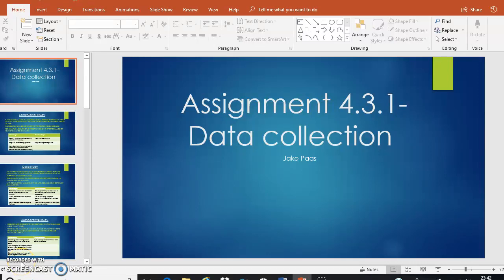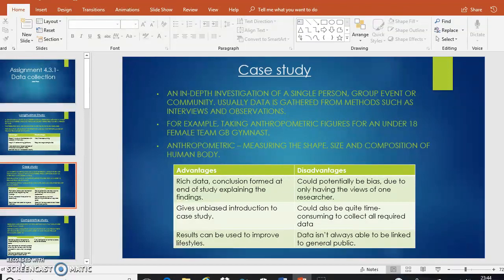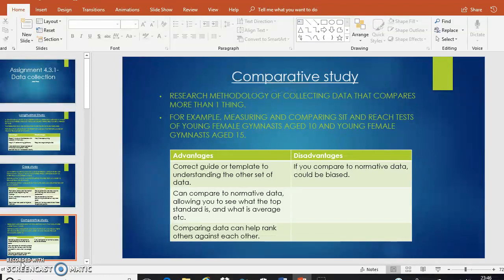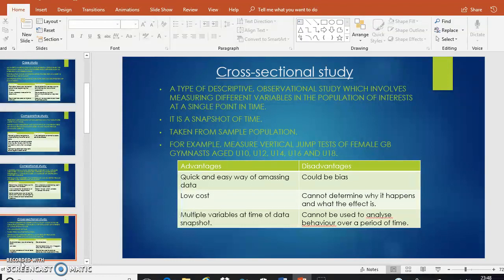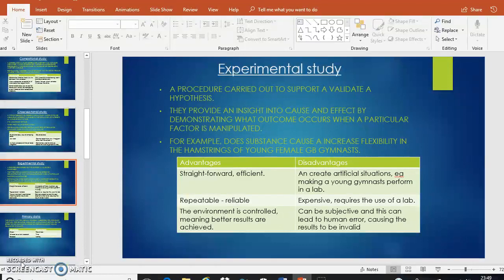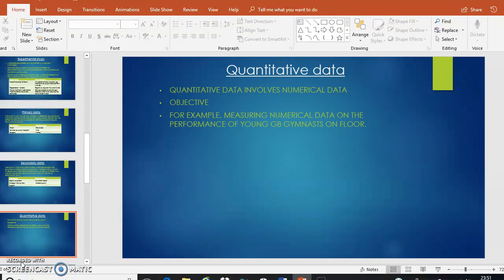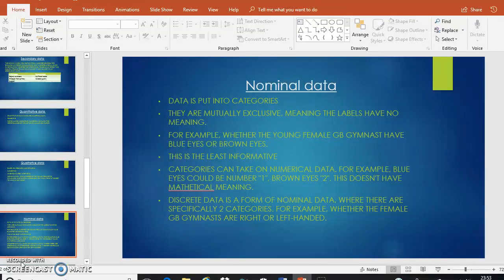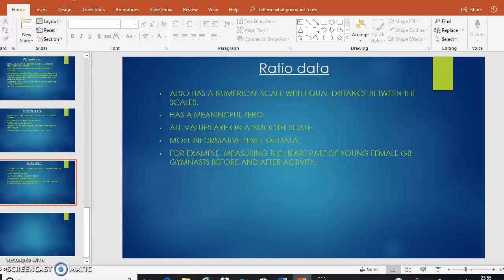Jake Paas Assignment 4.3.1